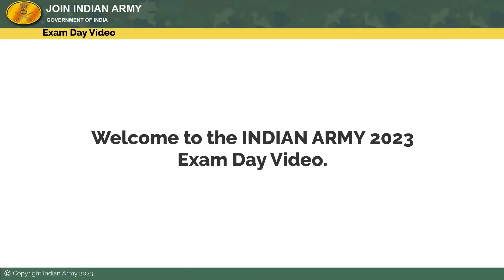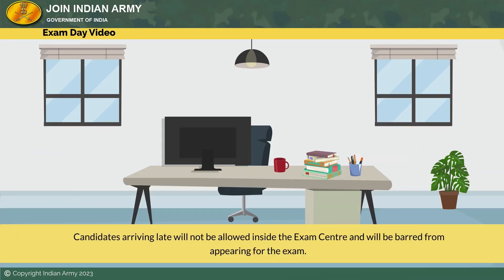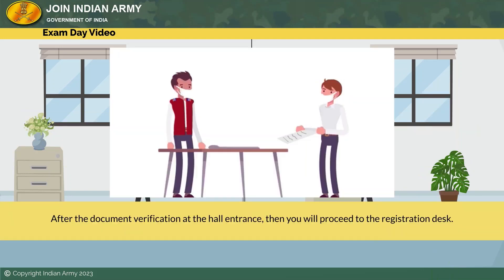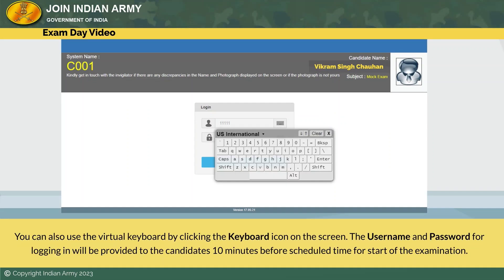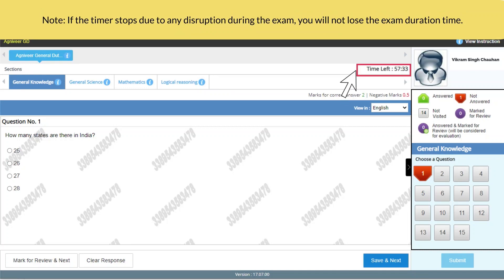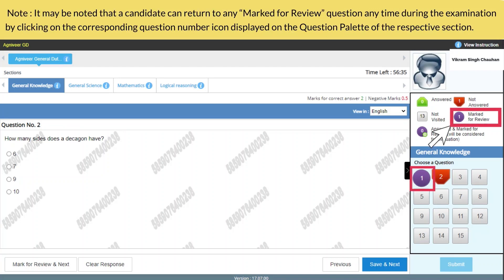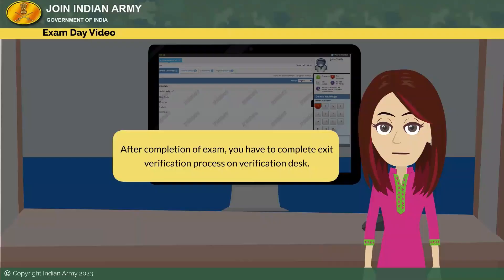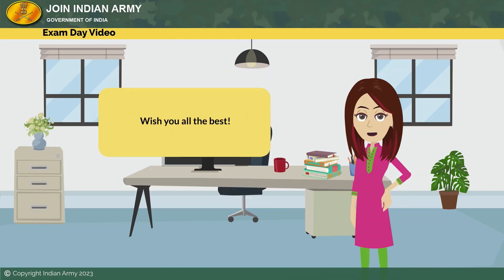Exam for army Agniveer in English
Full process of indian army common eligibility examination for Agniveer